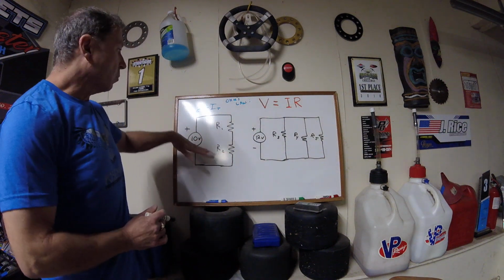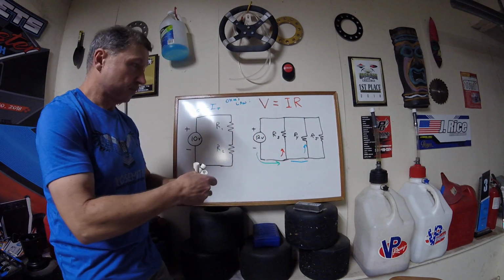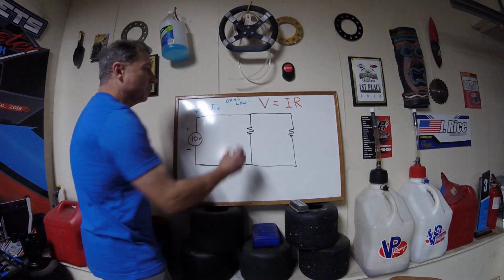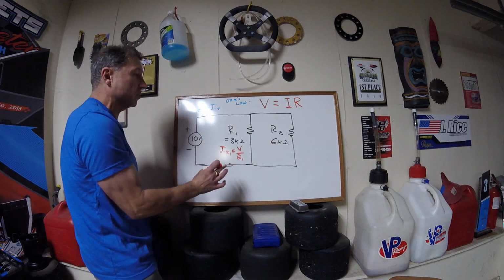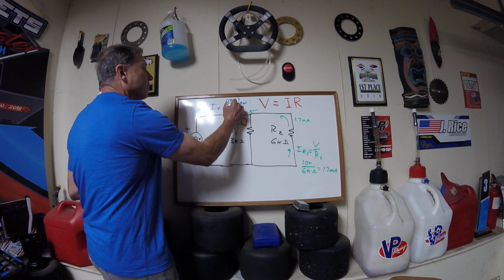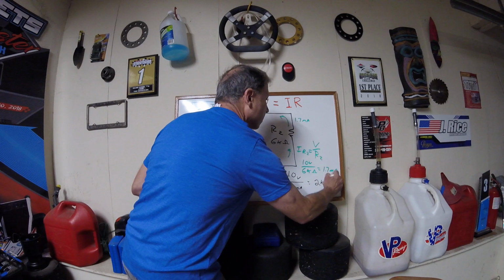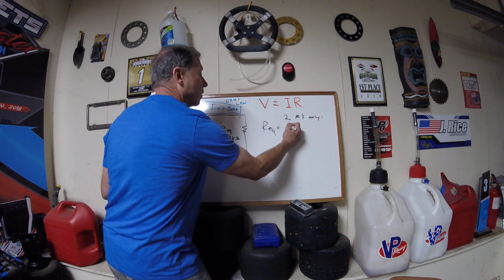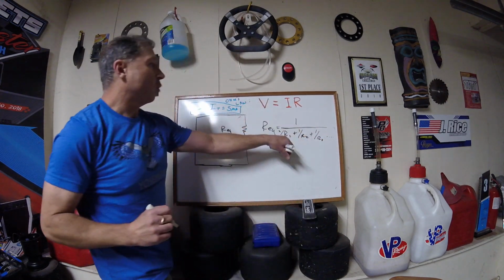Parallel Circuits Part2 (basic calculations)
Basic calculations for parallel resistors.